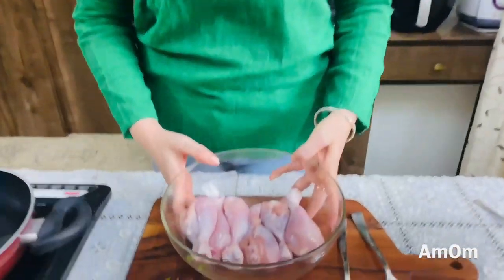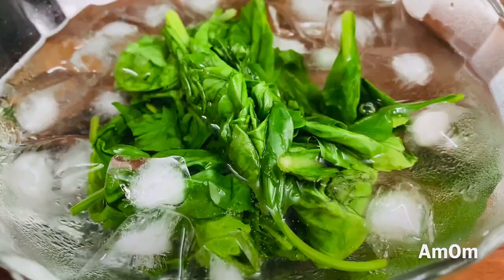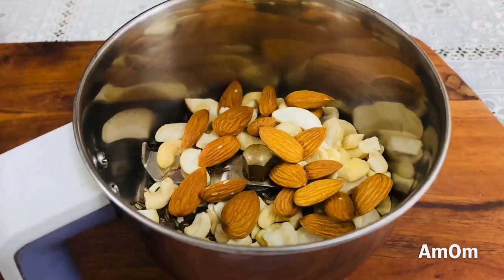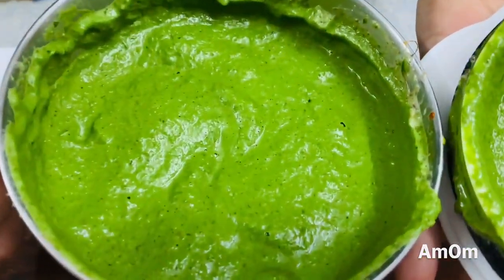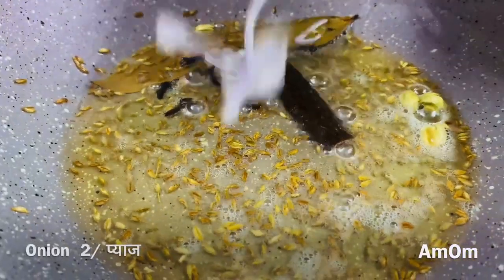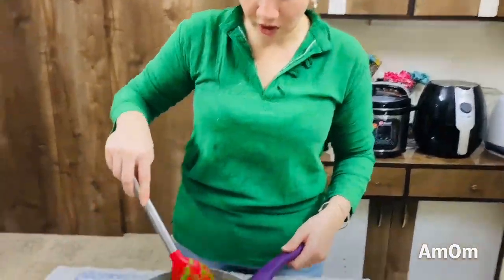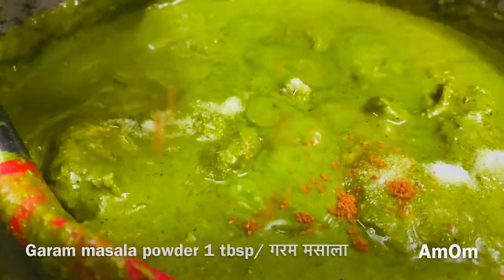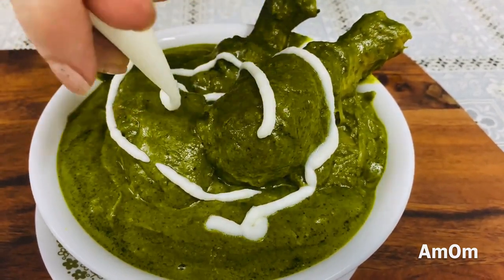“Palak Chicken Recipe | Flavorful Spinach & Chicken Curry!”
Palak Chicken Recipe (Spinach Chicken Curry)

This Palak Chicken (Spinach Chicken) is a rich and creamy Indian-style curry with tender chicken pieces cooked in a flavorful spinach gravy. It’s packed with nutrients and pairs perfectly with rice or naan!

Ingredients

For the Chicken Marinade:
 • 500g chicken (bone-in or boneless, cut into pieces)
 • 1/2 tsp turmeric powder
 • 1/2 tsp salt
 • 1 tbsp yogurt
 • 1/2 tsp red chili powder
 • 1/2 tsp garam masala

For the Spinach Puree:
 • 2 cups spinach (palak), washed and chopped
 • 1 green chili
 • 1/2 cup water

For the Gravy:
 • 2 tbsp oil or ghee
 • 1 bay leaf
 • 1 tsp cumin seeds
 • 1 onion (finely chopped)
 • 1 tbsp garlic (minced)
 • 1 tbsp ginger (minced)
 • 2 tomatoes (pureed)
 • 1/2 tsp turmeric powder
 • 1 tsp coriander powder
 • 1/2 tsp cumin powder
 • 1/2 tsp garam masala
 • 1/2 tsp salt (adjust to taste)
 • 1/4 cup fresh cream (optional, for richness)
 • 1 tbsp butter (for garnish)

Step-by-Step Instructions

Step 1: Marinate the Chicken
 1. In a bowl, mix chicken pieces with turmeric, salt, yogurt, red chili powder, and garam masala.
 2. Let it marinate for at least 20–30 minutes.

Step 2: Prepare the Spinach Puree
 3. Boil water in a pot and add the chopped spinach and green chili.
 4. Cook for 2–3 minutes, then transfer to cold water to retain the green color.
 5. Blend into a smooth puree and set aside.

Step 3: Cook the Chicken
 6. Heat oil or ghee in a pan. Add bay leaf and cumin seeds, sauté until aromatic.
 7. Add chopped onions and cook until golden brown.
 8. Stir in garlic and ginger, sauté for another minute.
 9. Pour in tomato puree, cook until oil separates from the masala.
 10. Add turmeric, coriander powder, cumin powder, and salt, mix well.

Step 4: Simmer the Chicken in Gravy
 11. Add the marinated chicken and cook until it turns golden brown.
 12. Pour in ½ cup water, cover, and cook for 10–12 minutes until the chicken is tender.

Step 5: Add Spinach Puree & Final Touches
 13. Lower the heat and stir in the spinach puree. Cook for another 5 minutes.
 14. Add garam masala and fresh cream (if using), mix well.

Step 6: Garnish & Serve
 15. Finish with a dollop of butter and garnish with fresh cream or coriander leaves.
 16. Serve hot with steamed rice, roti, or naan!

This Palak Chicken is a delicious, protein-packed dish with the goodness of spinach

Welcome to AmOm Blushing Everywhere, your ultimate destination for cooking recipes, holiday trips, and live shows! Join us as we explore delicious recipes, share easy cooking tips and tricks, and whip up quick meals and home-cooked food that everyone will love. Whether you’re looking for healthy recipes, baking inspiration, or want to learn how to cook with ease, we’ve got you covered. Our travel vlogs take you on exciting adventures to hidden gems, offering travel tips, holiday ideas, and must-watch experiences. Don’t miss our live streaming sessions, where you can enjoy interactive live shows, from real-time cooking to exploring new places together.